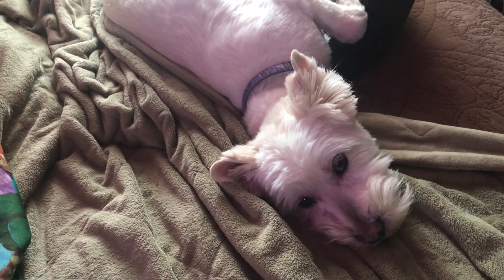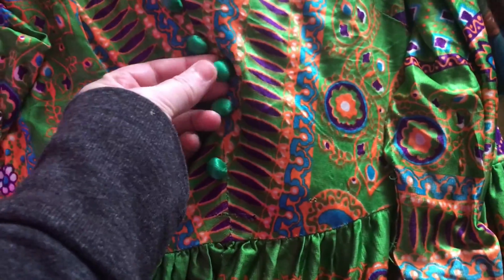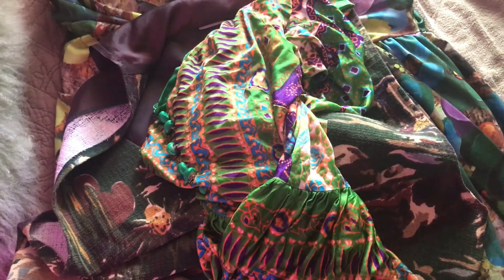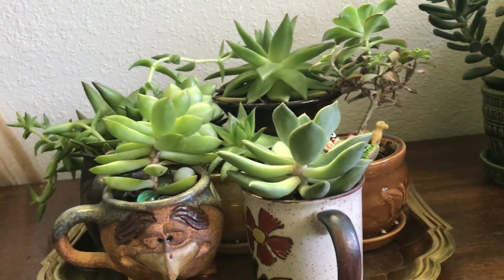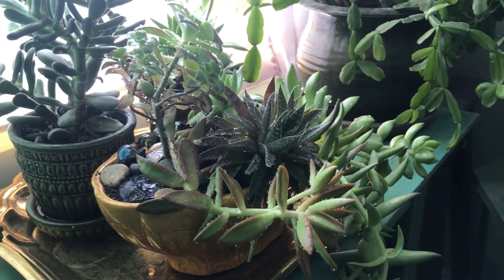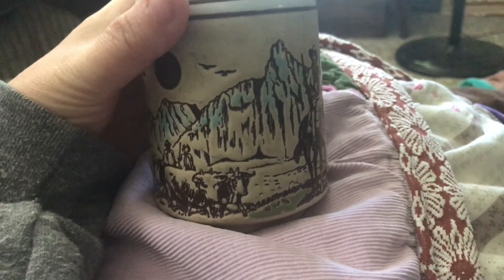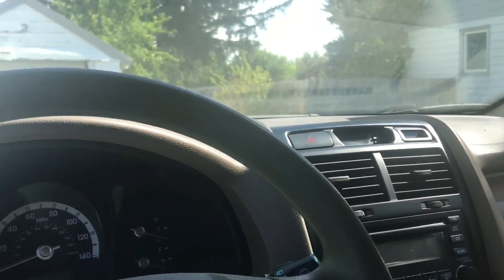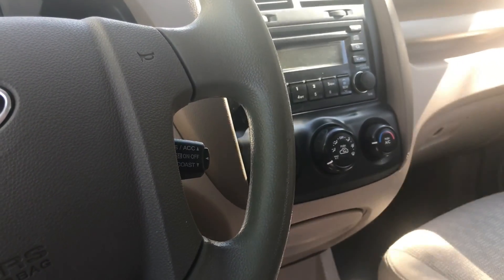Vlog #3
Gardening and had to get a car.